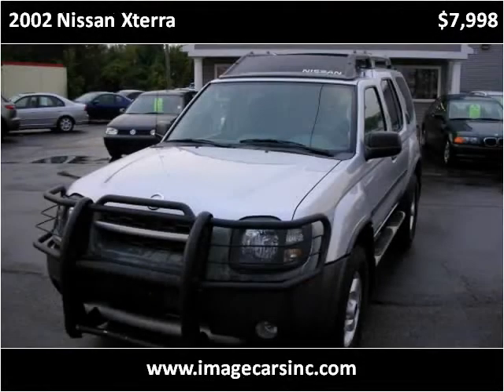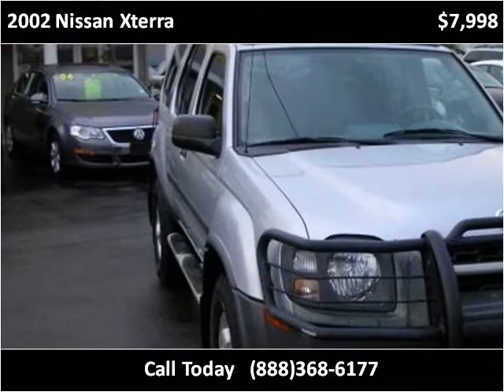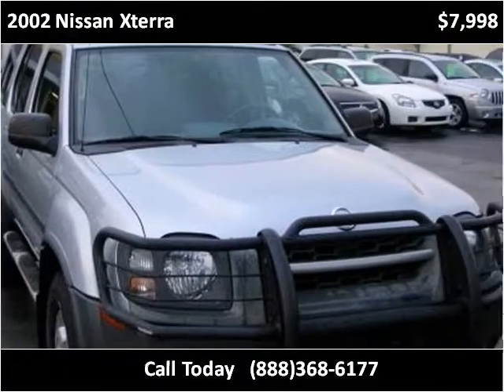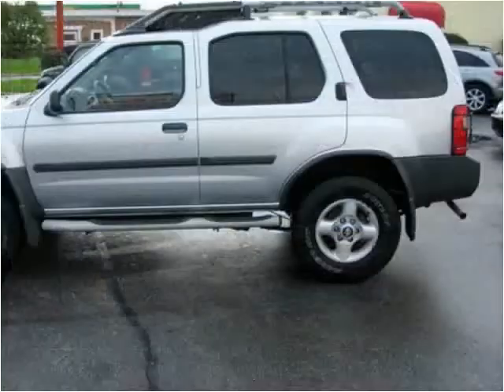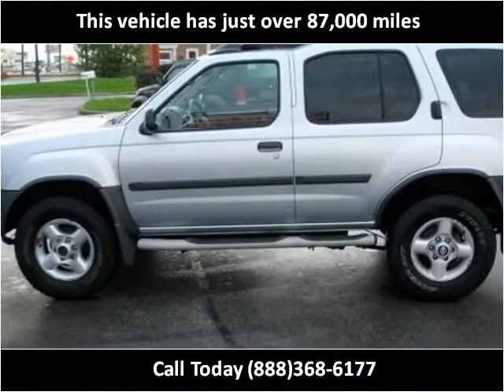2002 Nissan Xterra Used Cars Fort Wayne IN